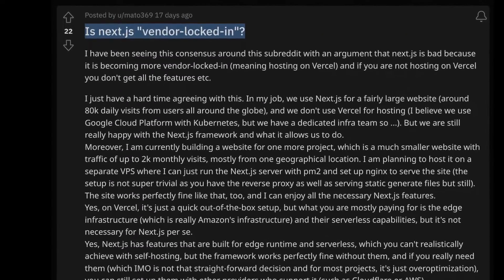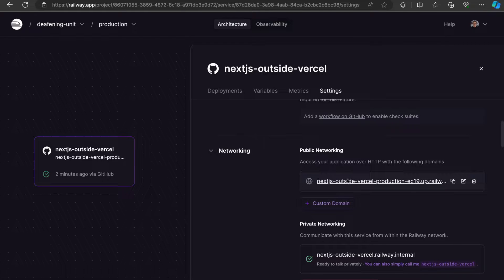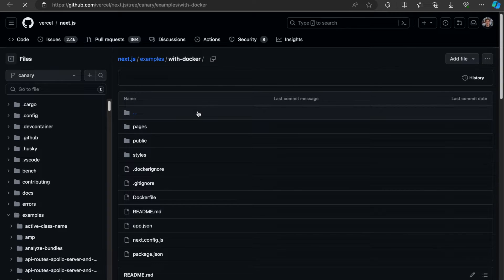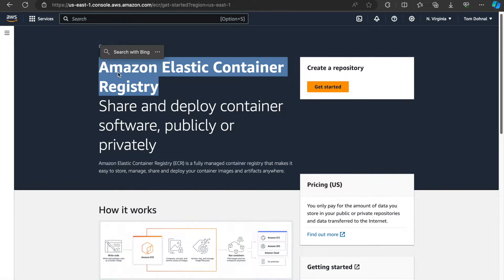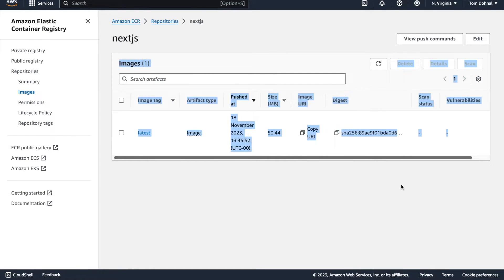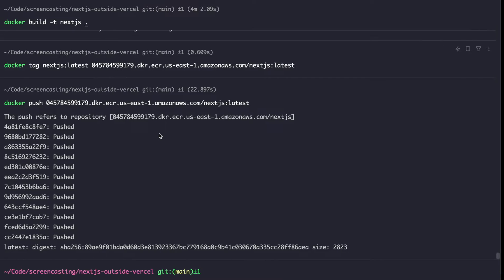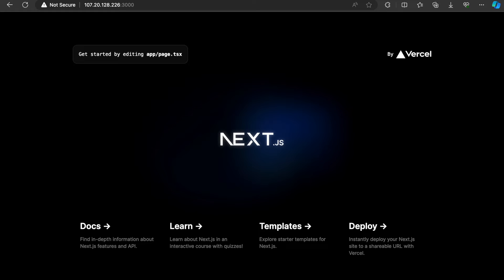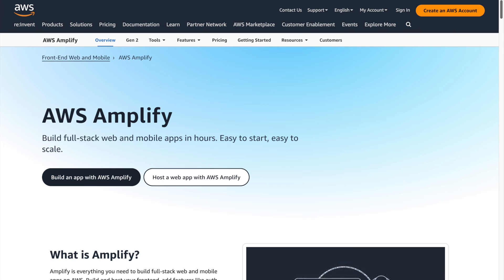Deploying Next.js using Docker (AWS and Railway)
0:00 Intro
0:19 Deploying to Railway
1:57 Dockerizing Next.js App
3:29 Pushing Docker Image
5:09 Creating task definition
6:32 Running Docker App
8:09 Serverless Next.js